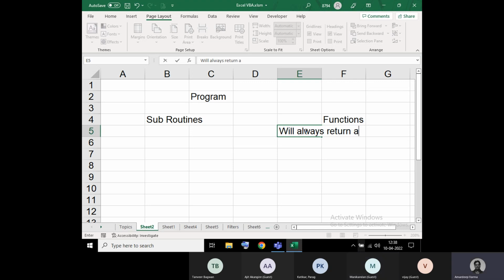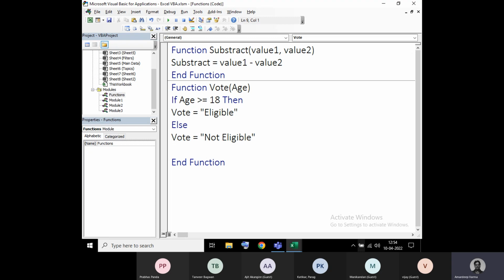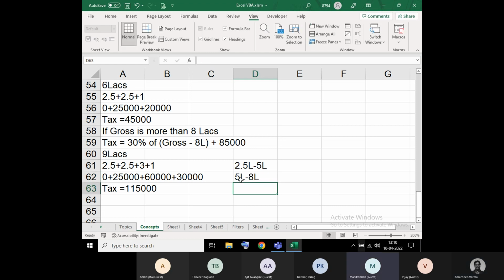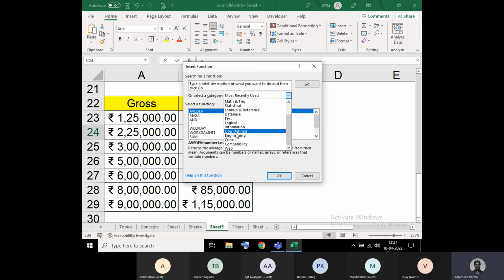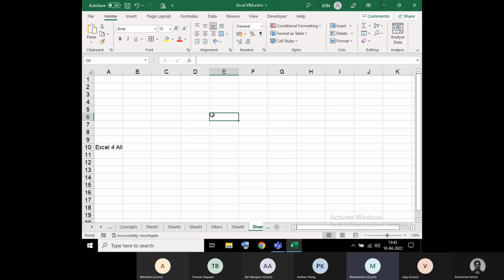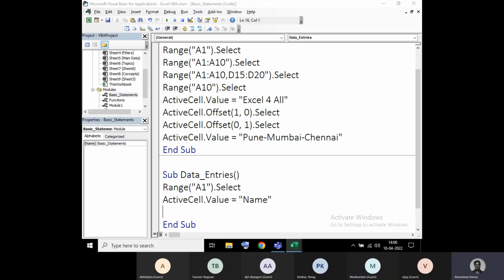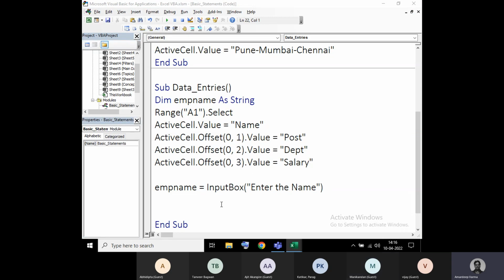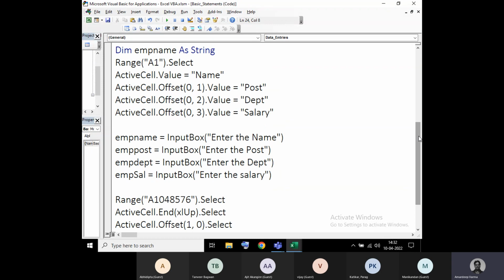Excel4all Day 2 VBA Part 1 10APRIL2022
Excel4all Has conducted Microsoft Excel VBA and Macro Training for professionals. This is Day 2 Session Recording Part 1.